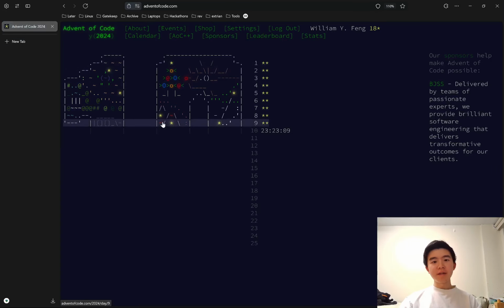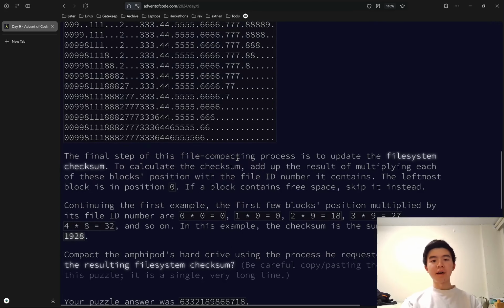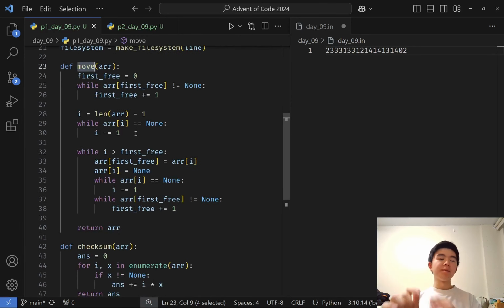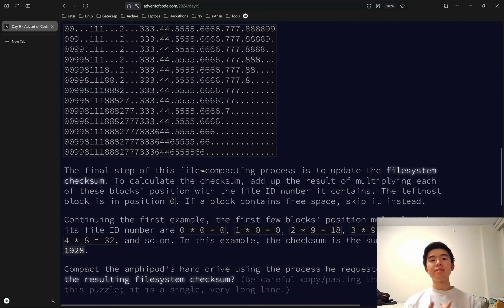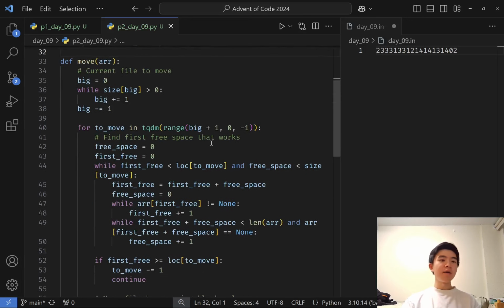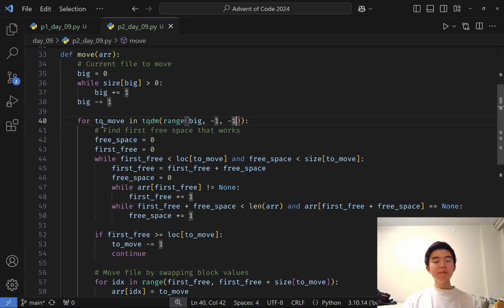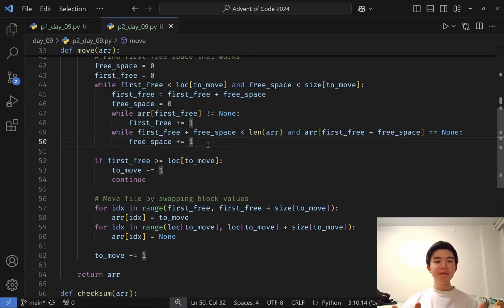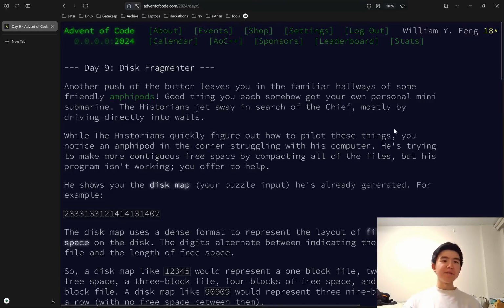Day 9: Disk Fragmenter | Advent of Code 2024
CHAPTERS
00:00 Intro
06:36 Submitted part 1
24:26 Part 1 explanation
28:52 Part 2 explanation